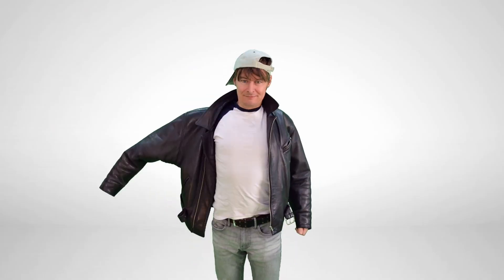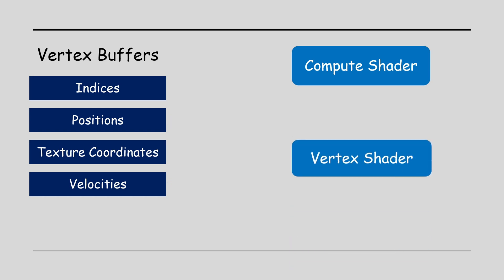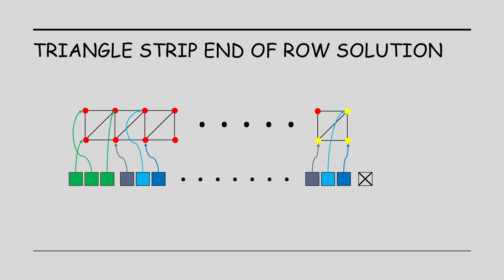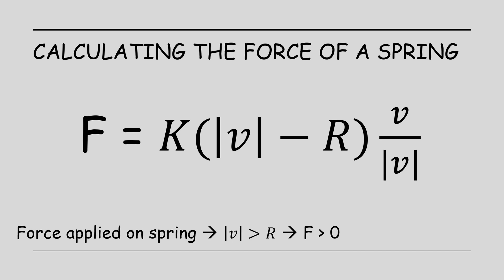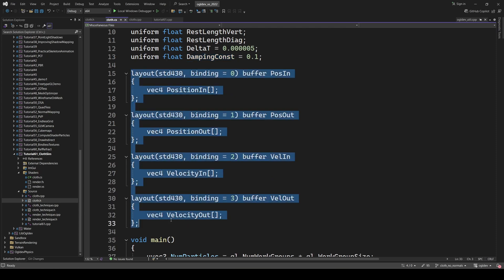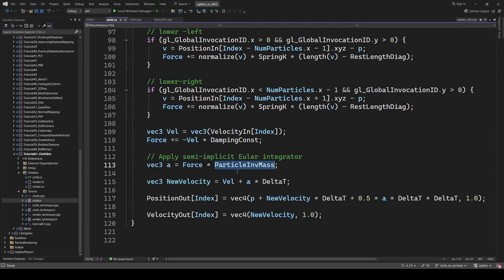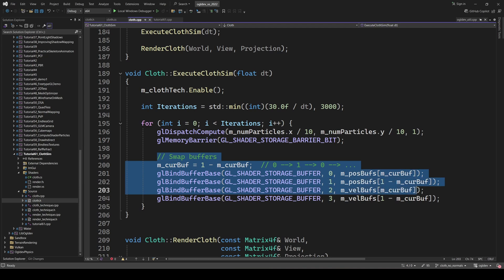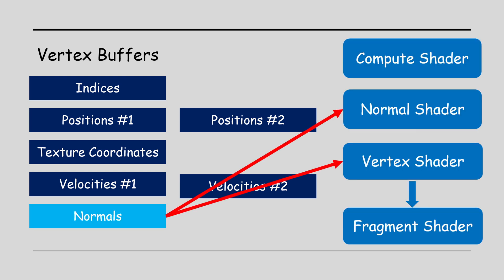Cloth Animation Using The Compute Shader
🔥To try everything Brilliant has to offer—free—for a full 30 days, .

In this video, we dive into cloth simulation using OpenGL compute shaders. By applying simple mathematical equations, we’ll achieve smooth, dynamic movement. We'll explore particle-based simulation, tackle synchronization challenges with double buffering, and optimize rendering using triangle strips for efficient memory usage. Whether you're familiar with compute shaders or just getting started, this is the perfect way to step up your real-time graphics skills! 💡🔥

Don't forget to check out our previous video on particle animation for even more insights. Let’s bring our virtual fabrics to life!

🔗 Watch now and level up your 3D graphics game! 🚀

🔥 See the list of the books that I'm using as background information for my tutorials
I highly recommend them for learning more about OpenGL and Vulkan. 🙏).

📚 Timecodes 📚
0:00 Intro
0:30 Sponsership message
2:04 Background
2:34 System setup
4:15 Cloth structure
6:13 Physics
9:29 The Compute Shader
13:06 The application code
16:07 Demo and problem
16:21 The normal vectors
17:45 Outro

If you want to get the same version of the code that was used in the video checkout the tag 'TUT_61_CLOTH_SIM'

🔹Music: “Last Cappucino in Rio” by Chris Haugen, “Step” by Anno Domini Beats and “Land of a

Etay Meiri